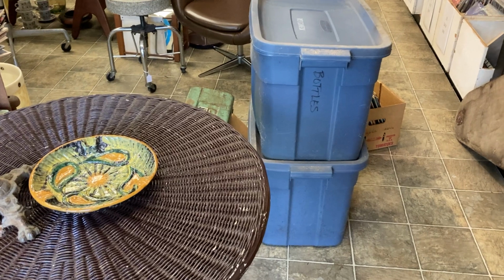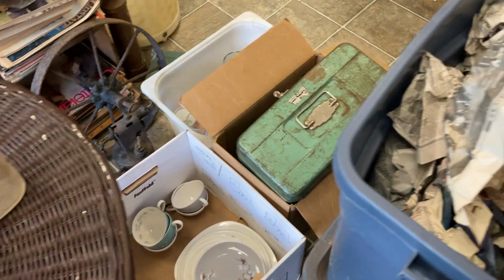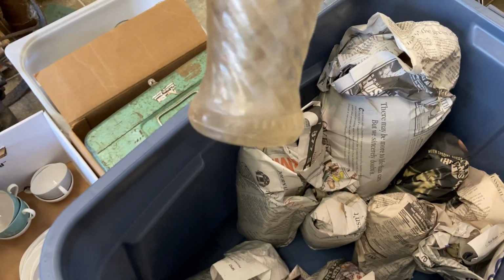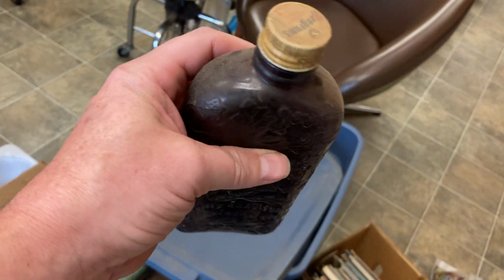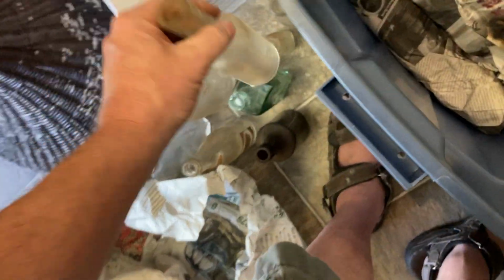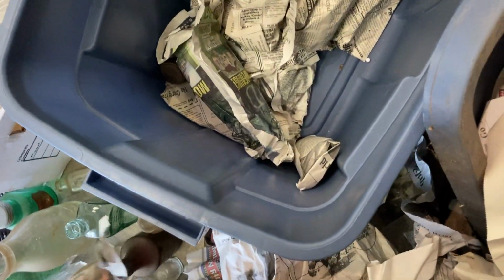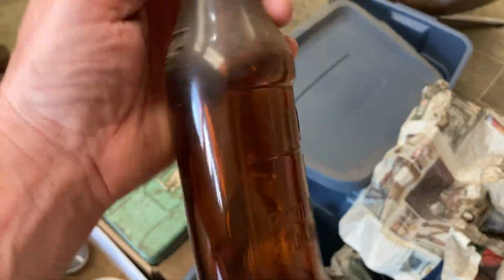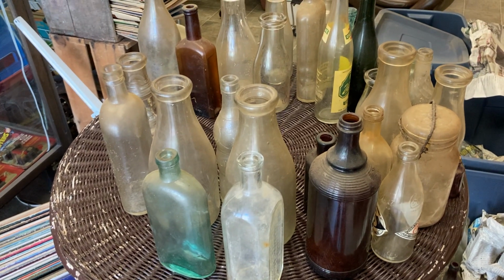Estate Sale Vinyl Records, Antique Bottles & the Coolest Cast Iron Smoking Stand I have ever found.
So somehow back in September of 2023 I forgot to upload this video.  I took the time to shoot it, but clearly forgot to hit upload.  So I figure as this is the last day of 2023 (Happy New Year! ), I may as well put this one up for all to see.  Better late than never right?  I got a call to come and check out a few items before an estate sale the person was planning.  Records, antique bottles and the big surprise was the amazing cast iron smoking stand that they dragged out of a dusty corner for me to look at last minute.

Here is a link to my playlist that has all my past vinyl record finds

If you like collectables, vinyl records, vintage goods, vintage toys, MCM furniture, vintage clothing  and cool stuff in general,   I have lots of videos of my past vintage  finds on my channel.  It only takes a second.

Time Capsule
168 Queen Street
Dunnville, Ontario
N1A 1H7

17 racks full of vintage vinyl records with 70% of them in the $5-$15 range.  We also have mid century modern and teak furniture, lighting and decor. Vintage toys from the 1950’-1990’s.  West German and art pottery and Scandinavian glass.  Vintage Barware.  Advertising signs.  Sports Cards, Comics, cast iron man cave type stuff and everything  nostalgic.  The weird and elegant. The funky and downright ugly. The cool stuff your parents threw away when you moved out.  It’s all here